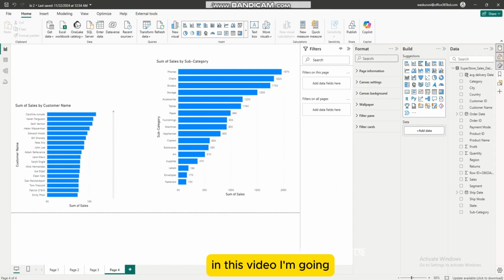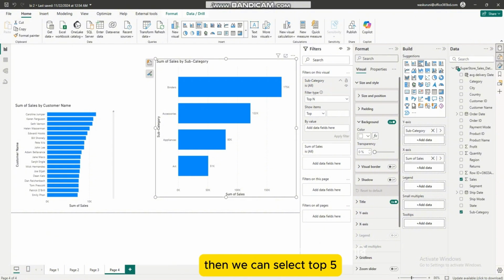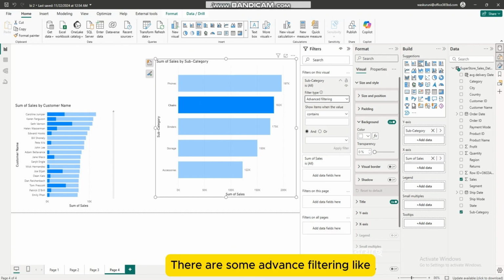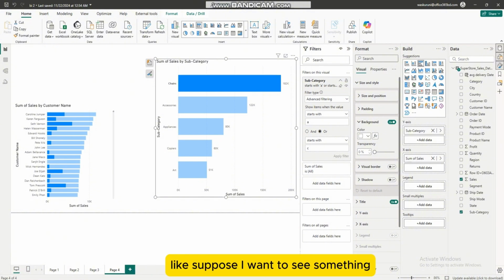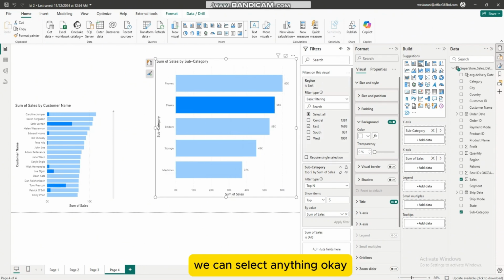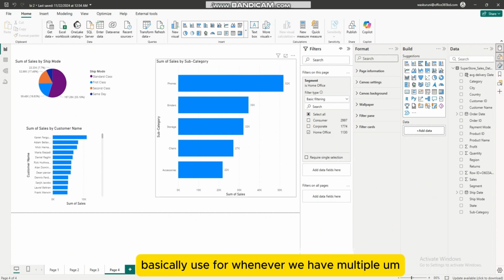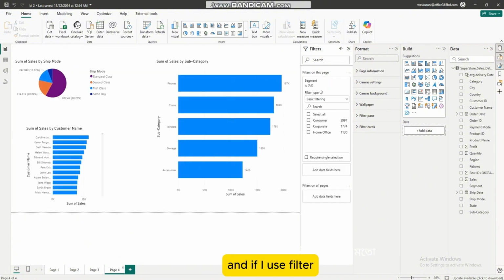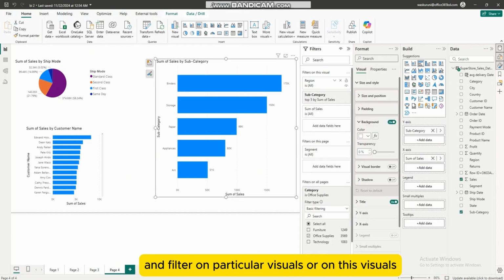Power BI Filters in 5-minute explanation: Visual, Page & All Pages | Beginner to Pro Tutorial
📊 Want to fully control how your Power BI report behaves?

In this video, we break down the 3 main types of filters you need to master:

✅ Filter on Visual – Target a single chart or visual
✅ Filter on Page – Filter all visuals on one report page
✅ Filter on All Pages – Apply a filter across the entire report

Each filter type serves a specific purpose in report design. By the end of this tutorial, you'll know when and how to use each effectively to build interactive, user-friendly dashboards in Power BI. 🚀

📌 Chapters:
00:00 – Intro
00:21 – What is Filter on Visual?
03:50 – Using Filter on Page
05:05 – Filter on All Pages (Report Level Filter)

🎓 Learn Data Analysis & Visualization – Master 13 Powerful Tools for Just $30 Per Course: Live Course !
🚀 Whether you're a student, researcher, analyst, or professional, now is the time to level up your skills in data analysis, visualization, statistics, and data modeling using industry-standard tools.
Each course below includes full practical training, real projects, and instructor support – all for just $30 per tool!

📘 Available Courses & Overviews (Each Course – $30):

✅ 1. Excel
Course Title: Mastering Excel for Data Analysis: From Basics to Advanced Techniques
✅ 2. SPSS
Course Title: Mastering SPSS for Statistical Data Analysis
Course Title: Mastering Power BI: From Data Connection to Advanced Visualization
✅ 4. Minitab
Course Title: Mastering Data Analysis with Minitab: A Comprehensive Guide
✅ 5. R Studio
Course Title: Mastering Data Science with RStudio: A Practical Approach to Data Analysis
✅ 6. STATA
Course Title: Mastering Data Analysis with STATA: From Basics to Advanced Techniques
✅ 7. Python
Course Title: Python for Data Analytics and Data Science: A Hands-on Approach
✅ 8. JAMOVI & JASP
Course Title: Mastering Data Analytics with JAMOVI and JASP: A Hands-on Approach
✅ 9. EViews
Course Title: Mastering EViews for Data Analytics, Econometrics, and Data Science
✅ 10. SmartPLS 4
Course Title: Data Modeling and Analysis with SmartPLS 4

✅ 11. MySQL & Postgre SQL
Course Title: Mastering SQL for Data Management: MySQL & Postgre SQL

✅ 12. IBM AMOS

✅ 13. KNIME

👨‍🏫 Instructor Info:
Md. Waskuruni
🔹 Data Analyst & Research Assistant
🔹 500+ successful data analysis projects
🔹 Fiverr & Upwork

✅ Why Enroll?
✔️ Practical, hands-on learning
✔️ Lifetime access & real client task practice
✔️ Personalized support
✔️ Only $30 per course — no hidden fees!
🔗 Check Sample Lessons:
💬 Interested? Message now on WhatsApp

Start Date: 15 August 2025.
Total Classes: 12
Duration: 1 to 1.30 hours
Mode: Zoom/ Google Meet

📌 Whether you're aiming for a research career, freelancing, or a full-time data job—start your journey today!
🎯 Enroll in the tool you need. Master it. Apply it with confidence.